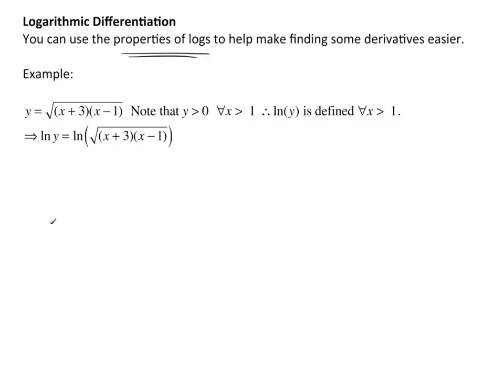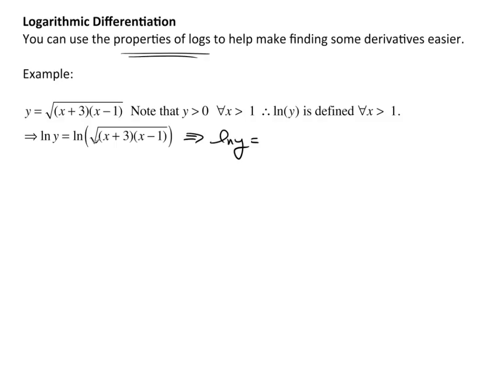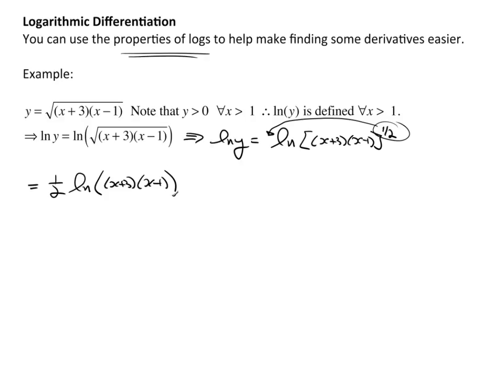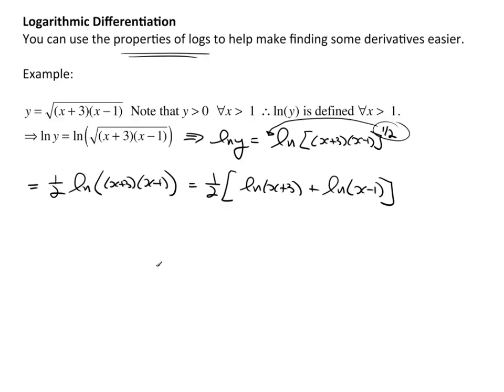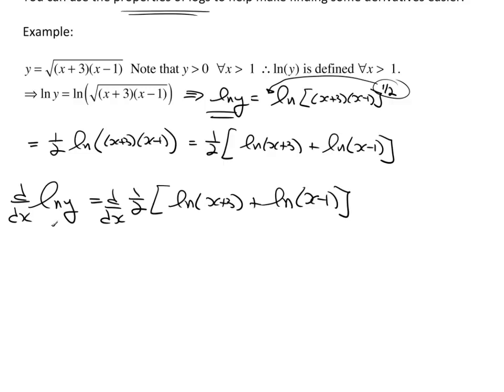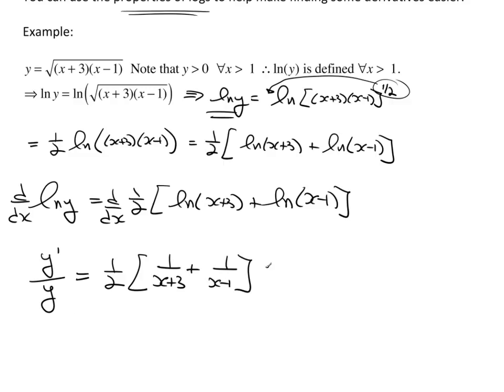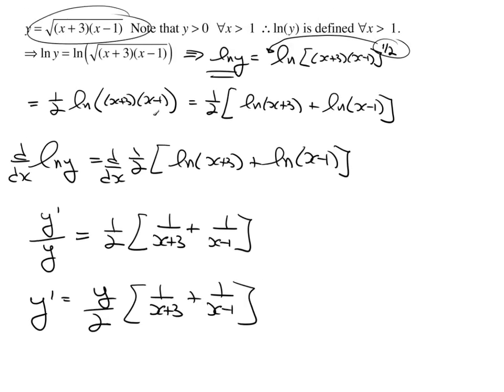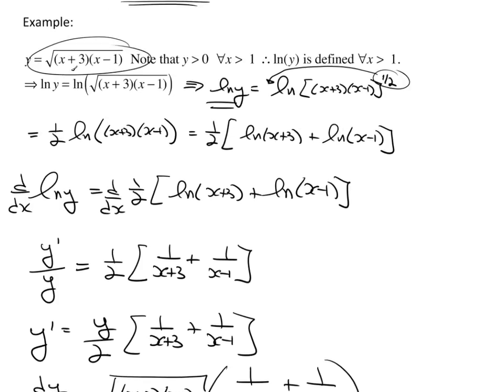calc c7s2p11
Logarithmic Differentiation